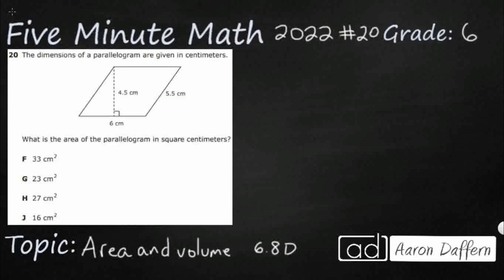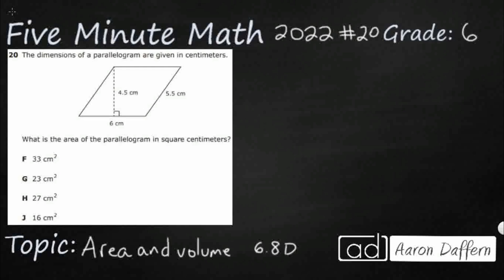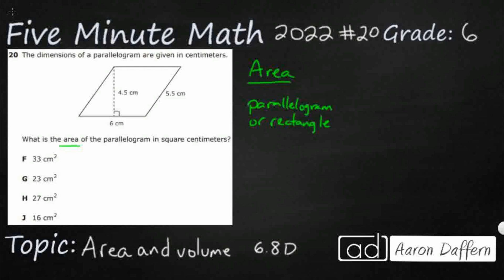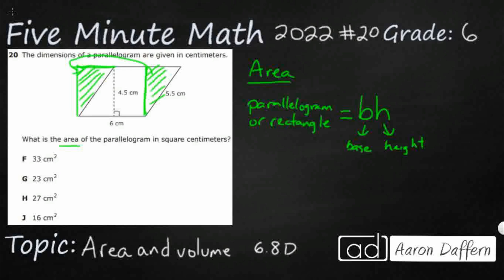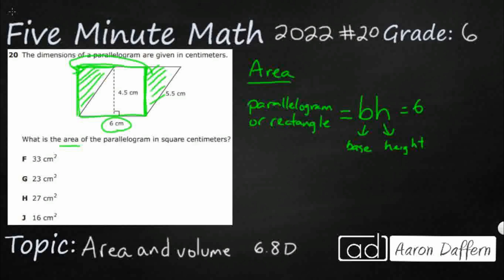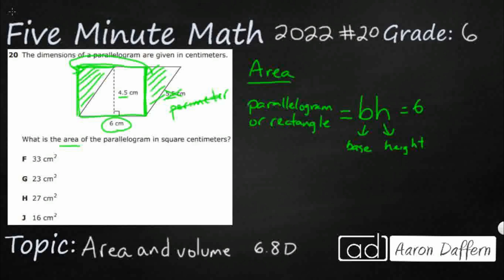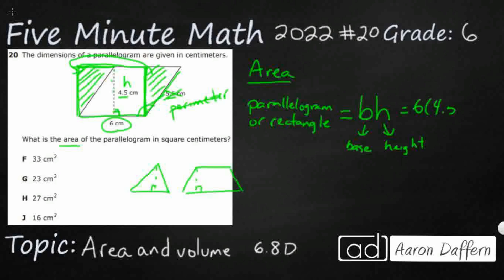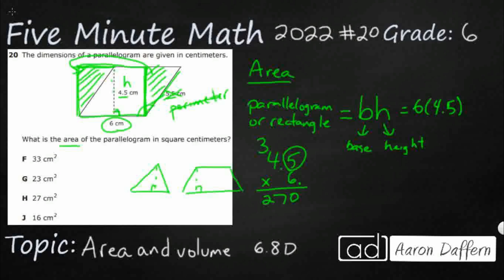6th Grade STAAR Practice Area and Volume (6.8D - #12)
Practice determining solutions for problems involving the area of rectangles, parallelograms, trapezoids, and triangles and volume of right rectangular prisms where dimensions are positive rational numbers with a test item from the 2022 released STAAR test (#20 - 6.8D).